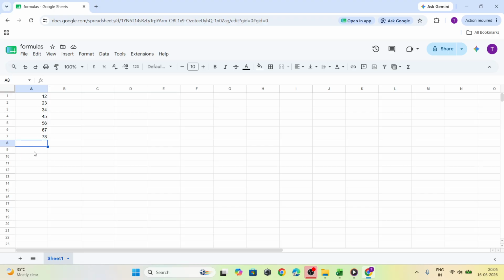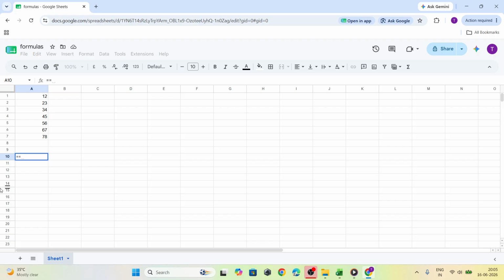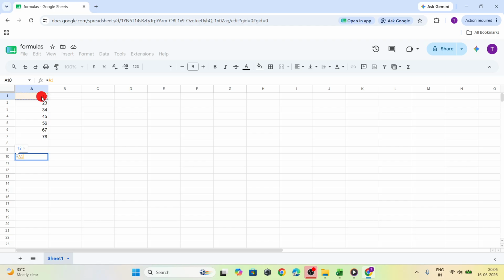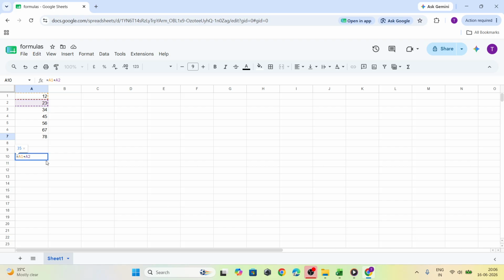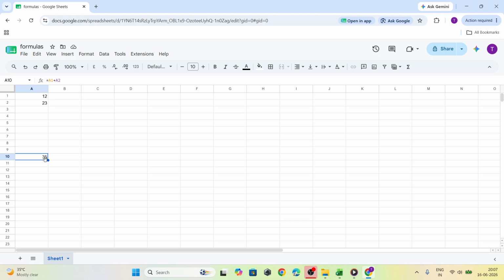Google Sheets: How To Create Simple Formulas (Tutorial)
Learn how to create simple formulas in Google Sheets with this beginner-friendly tutorial. This video explains Google Sheets basics, from basic math operators to essential spreadsheet functions for data management.